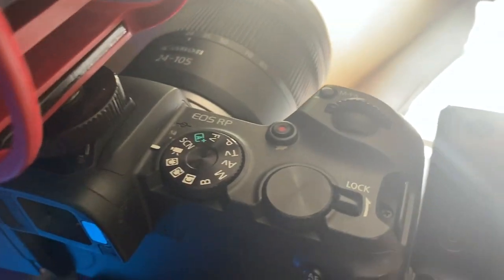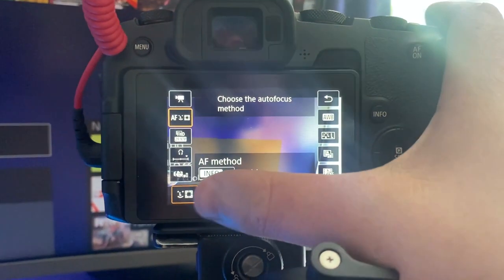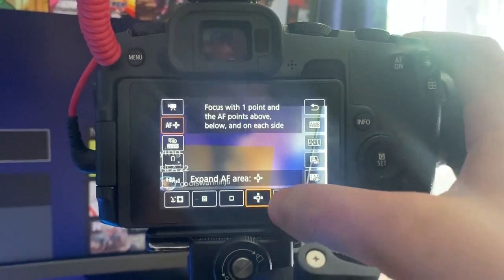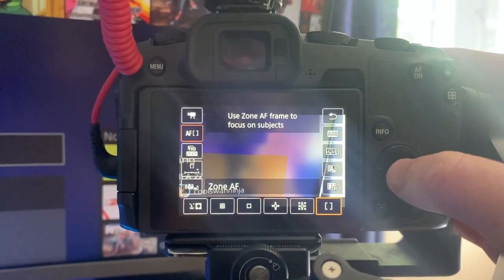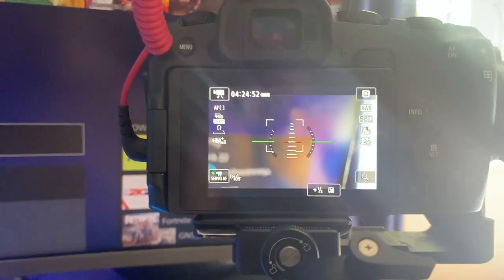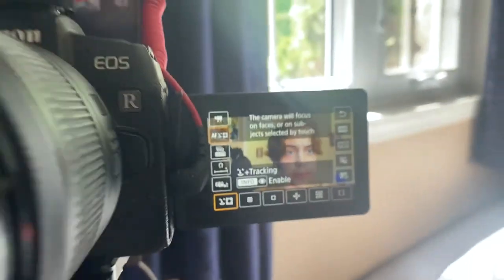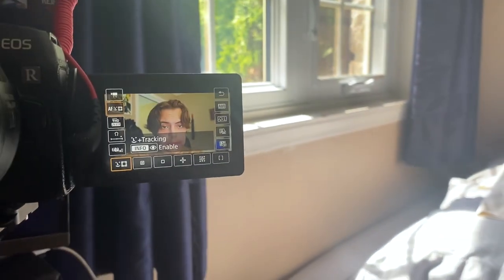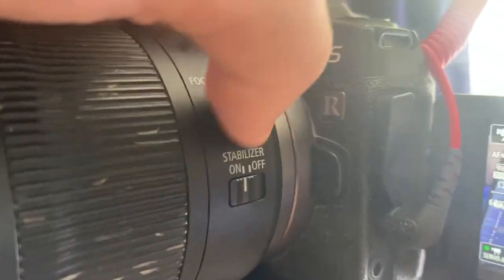Canon EOS RP is still worth it in 2022, here's WHY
Canon EOS RP is still worth it in 2022, here's WHY. 🥊WATCH my last video about a Abandoned Vine Bridge | Cinematic Video | Canon EOS RP!

The background of this video is to create a awesome video!

GEAR:
Camera 1: Sony A33 could not find where to buy
Camera 2: Canon RP
Camera Bag: K&F Concept Camera Backpack
Go Pro Hero 6
Joby Gorillapod
FeiyuTech AK2000C Gimbal 3-Axis Handheld